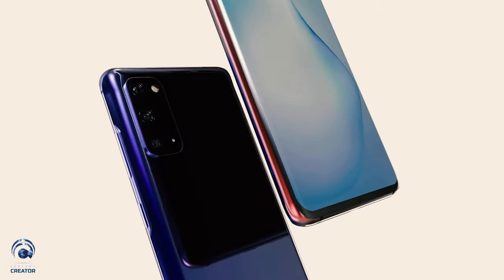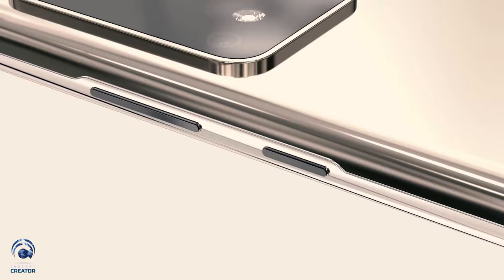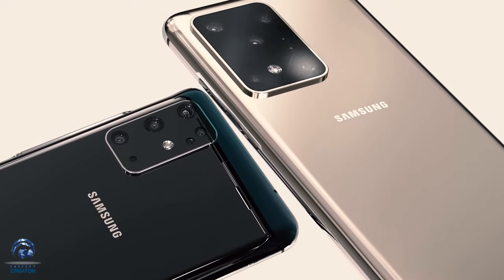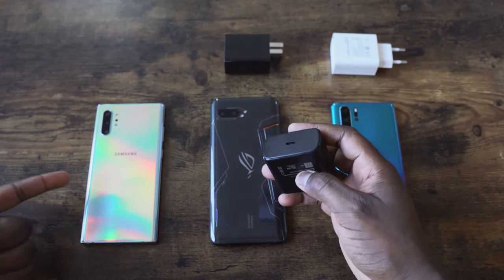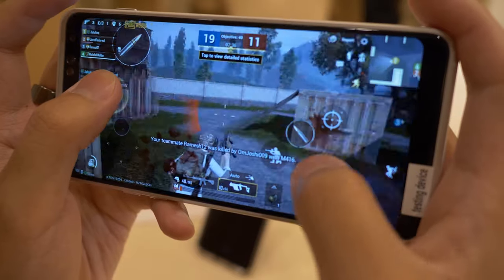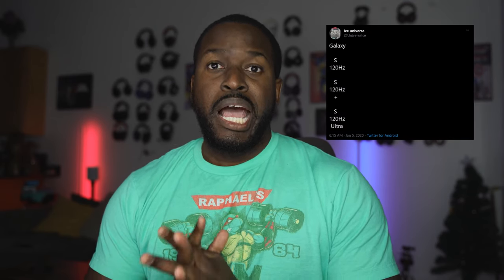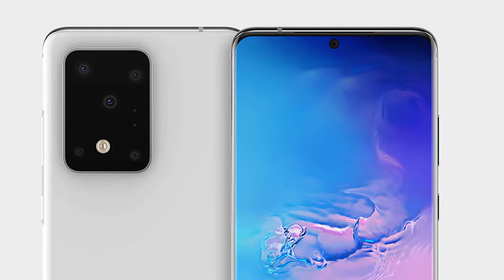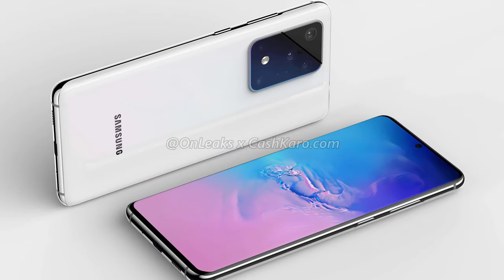Galaxy S20 Ultra Insane Gaming BEAST Here's Why!!!2020